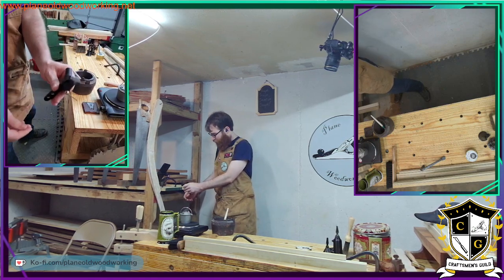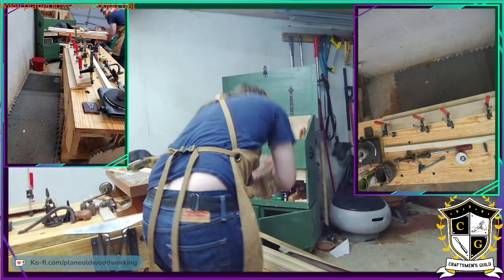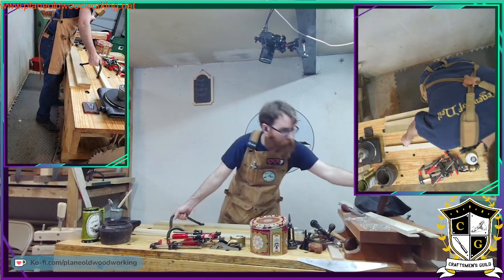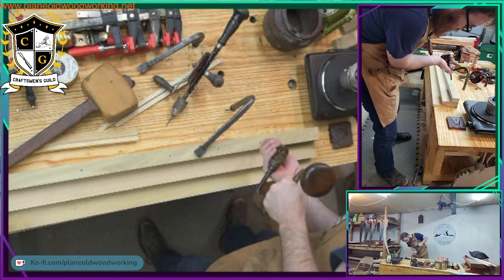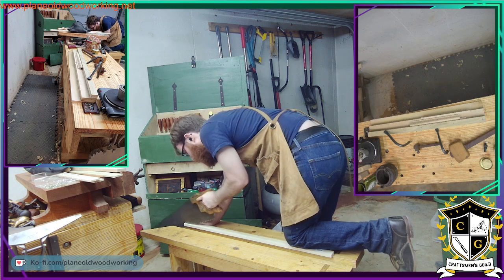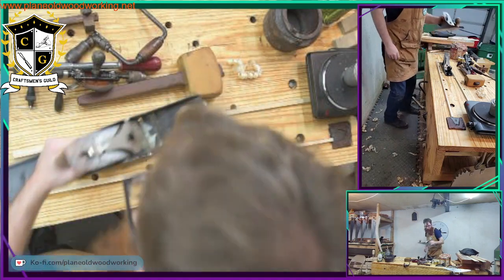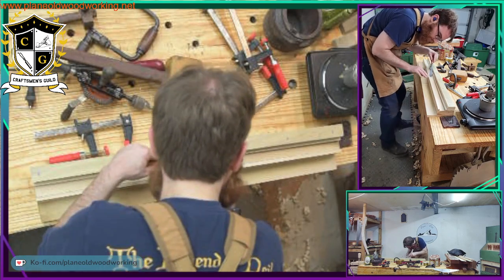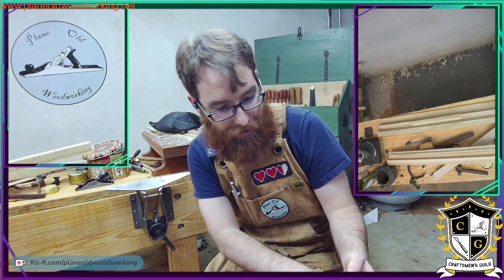Making an advanced sticking board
In this stream, I build a sticking board specifically for making the picture frame moulding.

Intro/BRB/Outro Music:
Winter Journey - TechnoAxe